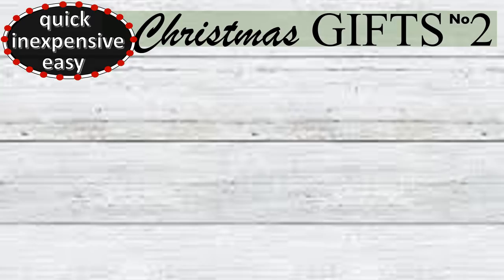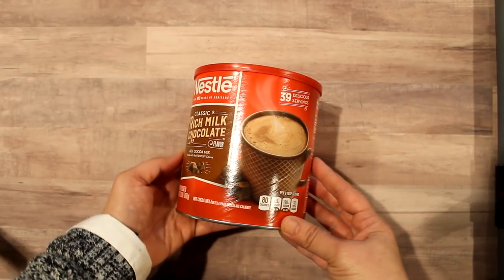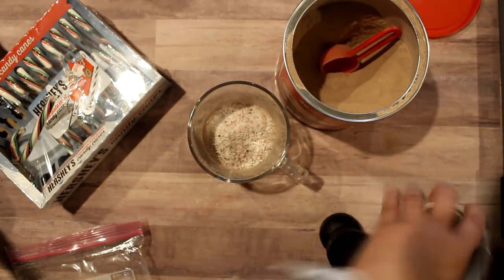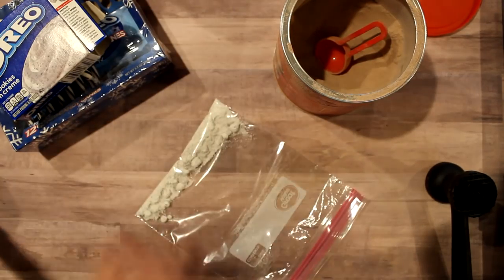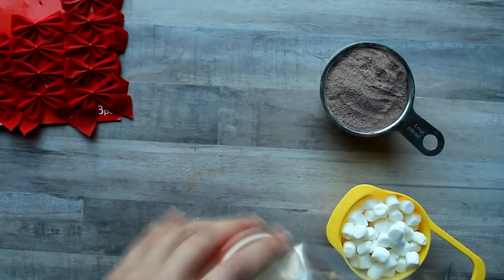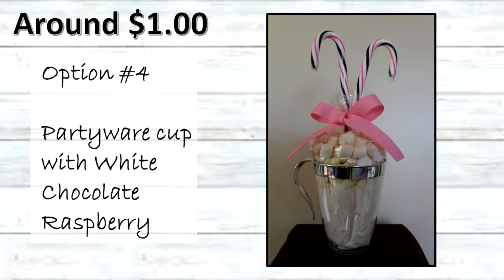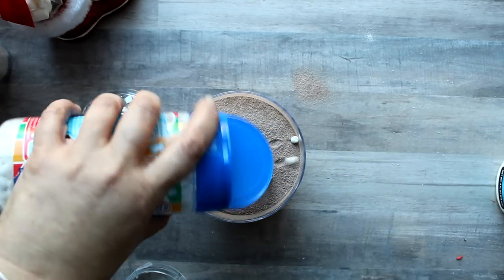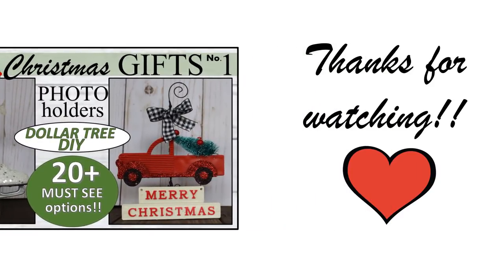DIY CHRISTMAS GIFT IDEAS 2019 | 15 AMAZING HOT COCOA FLAVOR HACKS | GREAT SMALL GIFT IDEAS!!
DIY Dollar Tree Christmas Small Gift ideas for 2019! DIY Hot Cocoa gift idea with 15  AMAZING gourmet flavor hacks!  These beautiful Hot Cocoa Gifts are super cheap at about $1-$4 per gift and with all those flavors, you are sure to please everyone on your list! Makes a great small, inexpensive gift for friends, neighbors, co-workers, teachers, etc!

RECIPES FOR COCOA HACKS BELOW Having problems with website

GOURMET HOT COCOA HACK RECIPES
All mixes are 3 tablespoons of mix to 8oz of hot water***
***Recipes are made using Nestle Hot Chocolate mix which has a thicker richer texture and flavor. If using other brands, it may require more cocoa mix

SALTED CARAMEL COCOA
Single Serve – 3 Tablespoons Nestle Hot Chocolate Mix, 3 Werther’s Hard Caramels, Pinch of Salt
1 Cup Portion- 1 cup Nestle Hot Chocolate Mix, 9 Werther’s Hard Caramels, 1/8 teaspoon salt
2 Cup Portion – 2 cups of Nestle Hot Chocolate Mix, 18 Werther’s Hard Caramels, ¼ teaspoon salt
MOCO COCOA
Single Serve – 3 Tablespoons Nestle Hot Chocolate Mix, 3 Werther’s Hard Coffee Candy
1 Cup Portion- 1 cup Nestle Hot Chocolate Mix, 9 Werther’s Hard Coffee Candy
2 Cup Portion – 2 cups of Nestle Hot Chocolate Mix, 18 Werther’s Coffee Candy
COTTON CANDY COCOA
Single Serve – 3 Tablespoons Nestle Hot Chocolate Mix, 3 Cotton Candy Hard Candies (CVS)
1 Cup Portion- 1 cup Nestle Hot Chocolate Mix, 9 Cotton Candy Hard Candies
2 Cup Portion – 2 cups of Nestle Hot Chocolate Mix, 18 Cotton Candy Hard Candies
PEPPERMINT COCOA
Single Serve – 3 Tablespoons Nestle Hot Chocolate Mix, 3 Peppermint hard candies OR 1 peppermint candy cane
1 Cup Portion- 1 cup Nestle Hot Chocolate Mix, 9 Peppermint hard candies OR 3 peppermint candy cane
2 Cup Portion – 2 cups of Nestle Hot Chocolate Mix, 18 Peppermint hard candies OR 6 peppermint candy cane
KICKIN’ COCOA
Single Serve – 3 Tablespoons Nestle Hot Chocolate Mix, 1 RED HOTs candy cane
1 Cup Portion- 1 cup Nestle Hot Chocolate Mix, 3 RED HOTs candy canes
2 Cup Portion – 2 cups of Nestle Hot Chocolate Mix, 6 RED HOTs candy canes
MINT CHOCOLATE CHIP COCOA
Single Serve – 3 Tablespoons Nestle Hot Chocolate Mix, 1 Hershey’s Chocolate Mint candy cane, 1 tablespoon mini chocolate chips
1 Cup Portion- 1 cup Nestle Hot Chocolate Mix, 3 Hershey’s Chocolate Mint candy canes, 3 tablespoon mini chocolate chips
2 Cup Portion – 2 cups of Nestle Hot Chocolate Mix, 6 Hershey’s Chocolate Mint candy canes, 6 tablespoon mini chocolate chips
CHERRY CORDIAL COCOA
Single Serve – 2 Tablespoons Nestle Hot Chocolate Mix, 1 Pixie Stix Cherry candy cane, 1 tablespoon French Vanilla Powdered Creamer
1 Cup Portion- 2/3 cup Nestle Hot Chocolate Mix, 3 Pixie Stix Cherry candy canes, 1/3 cup French Vanilla Powdered Creamer
2 Cup Portion – 1 1/3 cups of Nestle Hot Chocolate Mix, 6 Pixie Stix Cherry candy canes, 2/3 cup French Vanilla Powdered Creamer
FRENCH VANILLA COCOA
Single Serve – 2 Tablespoons Nestle Hot Chocolate Mix, 1 tablespoon French Vanilla Powdered Creamer
1 Cup Portion- 2/3 cup Nestle Hot Chocolate Mix, 1/3 cup French Vanilla Powdered Creamer
2 Cup Portion – 1 1/3 cups of Nestle Hot Chocolate Mix, 2/3 cup French Vanilla Powdered Creamer
AMARETTO COCOA
Single Serve – 2 Tablespoons Nestle Hot Chocolate Mix, 1 tablespoon Amaretto Powdered Creamer
1 Cup Portion- 2/3 cup Nestle Hot Chocolate Mix, 1/3 cup Amaretto Powdered Creamer
2 Cup Portion – 1 1/3 cups of Nestle Hot Chocolate Mix, 2/3 cup Amaretto Powdered Creamer
HAZELNUT
Single Serve – 2 Tablespoons Nestle Hot Chocolate Mix, 1 tablespoon Hazelnut Powdered Creamer
1 Cup Portion- 2/3 cup Nestle Hot Chocolate Mix, 1/3 cup Hazelnut Powdered Creamer
2 Cup Portion – 1 1/3 cups of Nestle Hot Chocolate Mix, 2/3 cup Hazelnut Powdered Creamer
HAZELNUT ORANGE
Single Serve – 2 Tablespoons Nestle Hot Chocolate Mix, 1 tablespoon Hazelnut Powdered Creamer, 3 orange hard candies
1 Cup Portion- 2/3 cup Nestle Hot Chocolate Mix, 1/3 cup Hazelnut Powdered Creamer, 3 orange hard candies
2 Cup Portion – 1 1/3 cups of Nestle Hot Chocolate Mix, 2/3 cup Hazelnut Powdered Creamer, 3 orange hard candies
GINGERBREAD
Single Serve – 2 Tablespoons Nestle Hot Chocolate Mix, 1 tablespoon Betty Crocker Gingerbread cookie mix
1 Cup Portion- 2/3 cup Nestle Hot Chocolate Mix, 1/3 cup Betty Crocker Gingerbread cookie mix
2 Cup Portion – 1 1/3 cups of Nestle Hot Chocolate Mix, 2/3 cup Betty Crocker Gingerbread cookie mix
COOKIES AND CREAM
Single Serve – 2 Tablespoons Nestle Hot Chocolate Mix, 1 tablespoon Oreo Pudding mix
1 Cup Portion- 2/3 cup Nestle Hot Chocolate Mix, 1/3 cup Oreo Pudding mix
2 Cup Portion – 1 1/3 cups of Nestle Hot Chocolate Mix, 2/3 cup Oreo Pudding mix